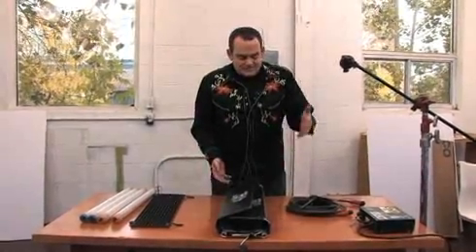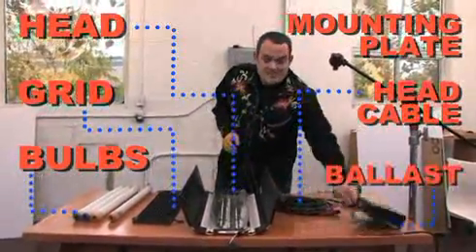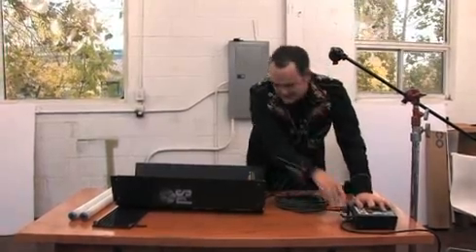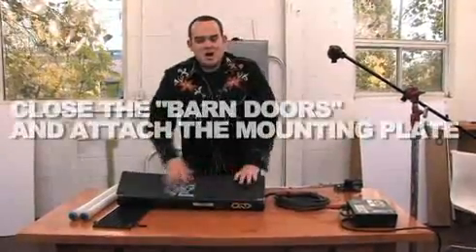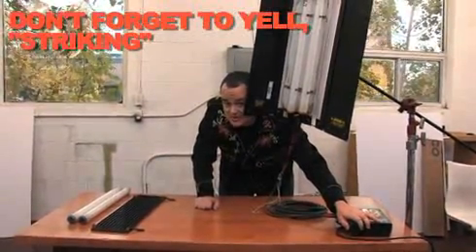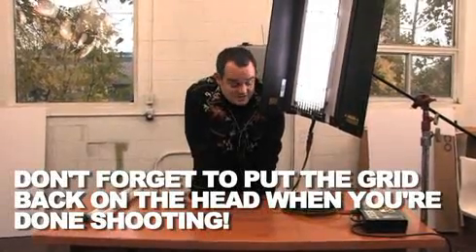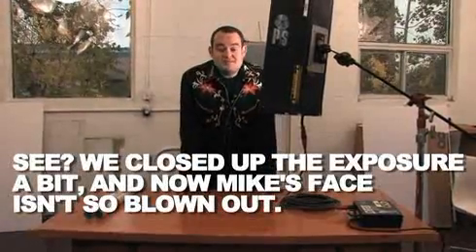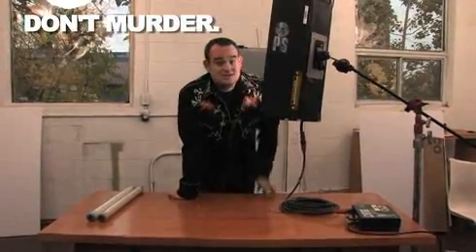The Film Lab - Lighting Guide: Kino Flo!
So, we rented these lights, right?  And they're called KINO FLO lights.  And they are so cool (literally and figuratively!). Mike shows you how to use them, and tells a few dirty jokes in the process.